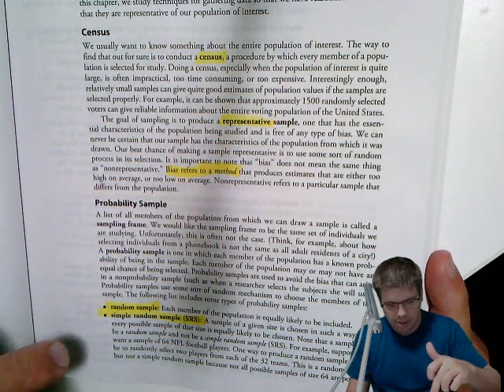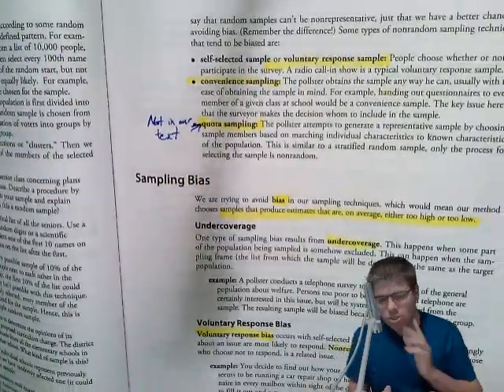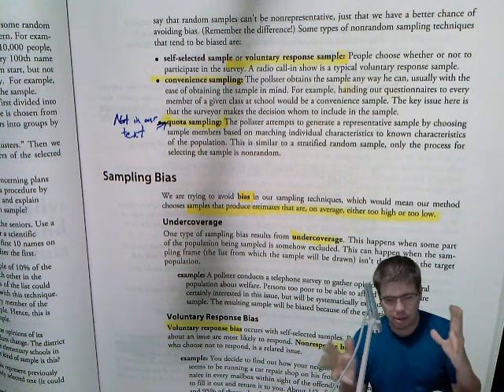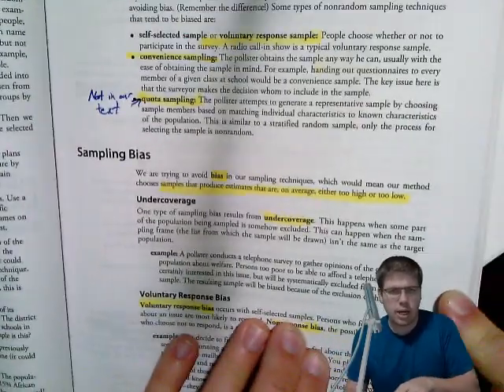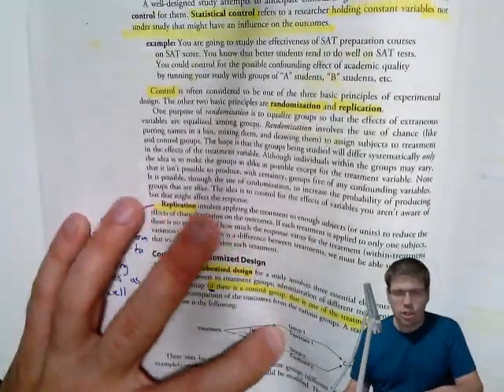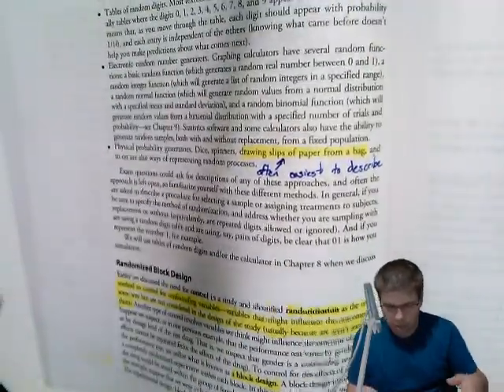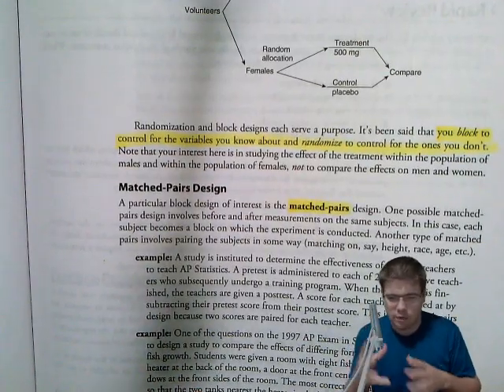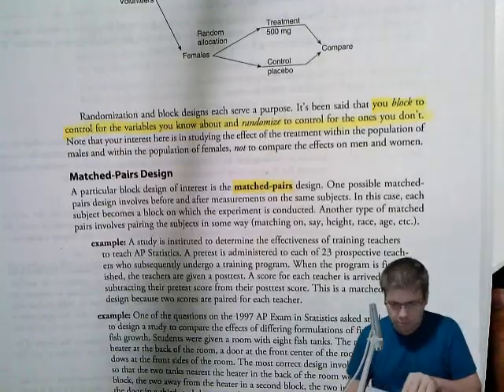Chapter 7 Design of a Study: Sampling, Surveys, and Experiments